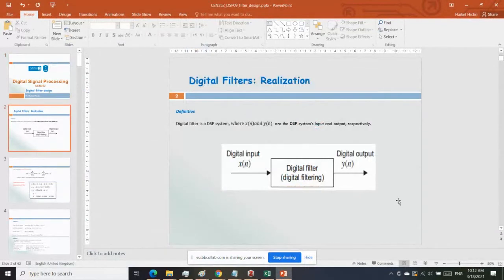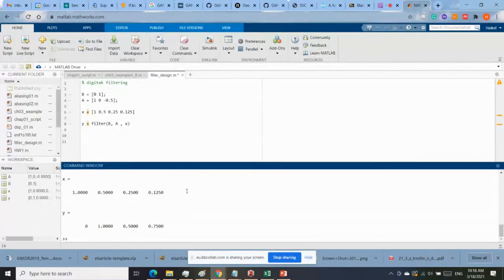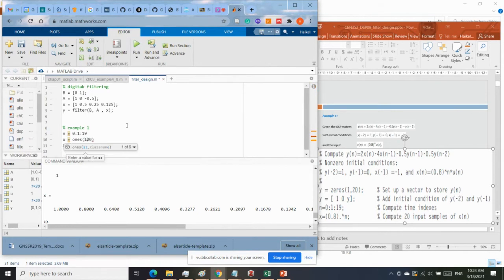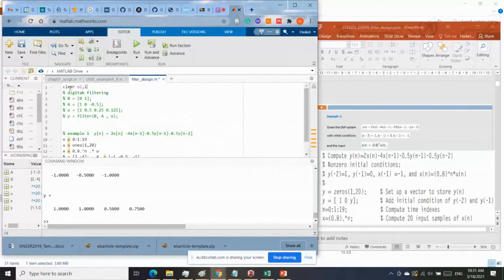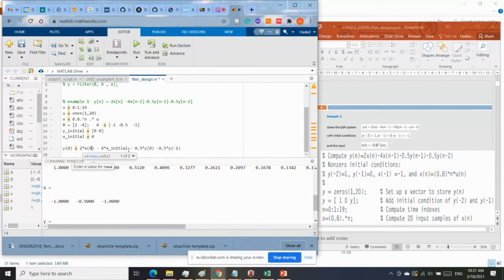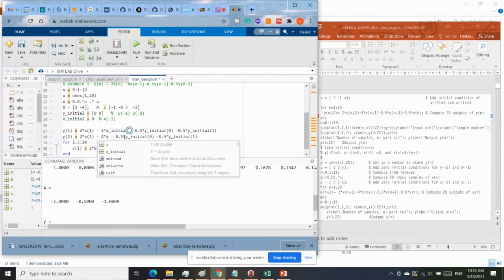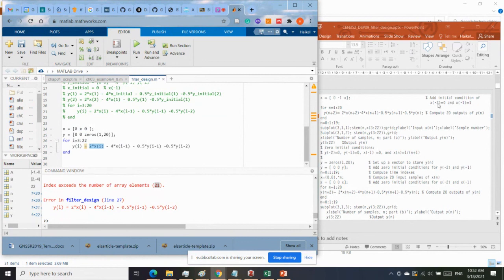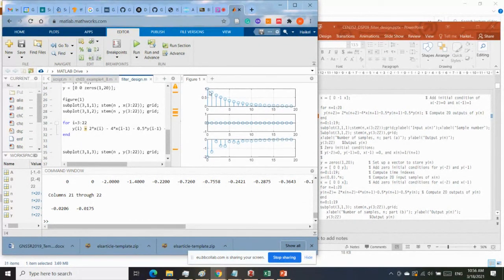30DSP Tutorial compute difference equation in Matlab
30DSP: Tutorial compute difference equation in Matlab